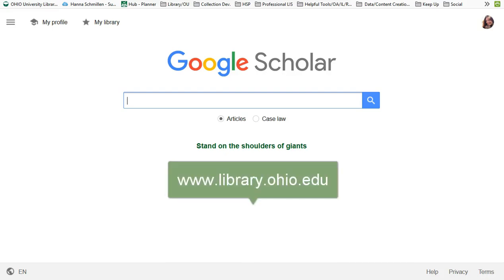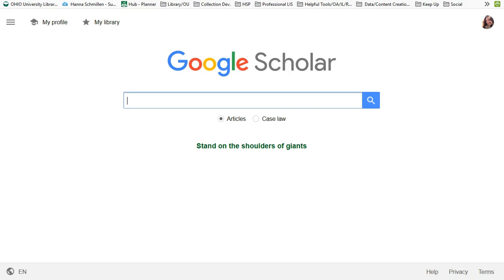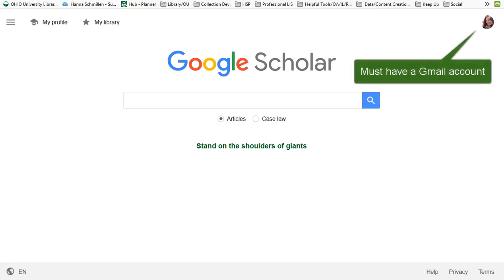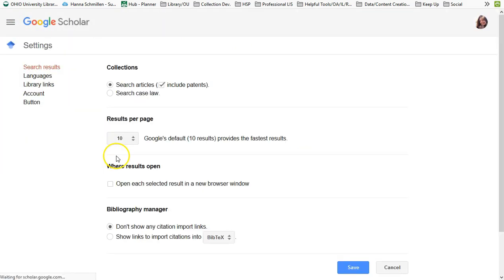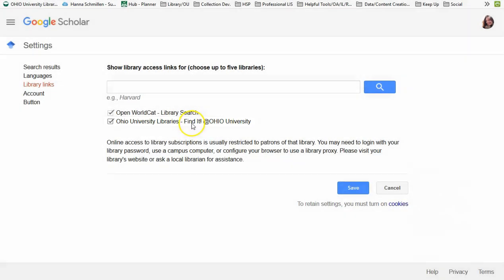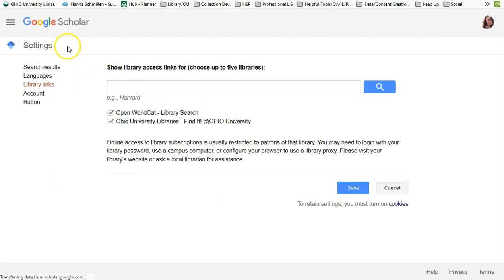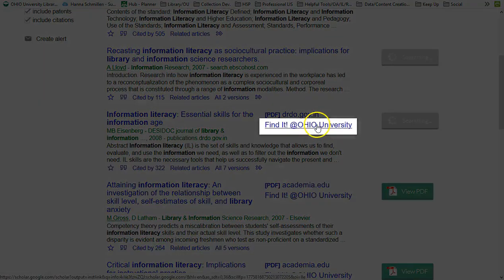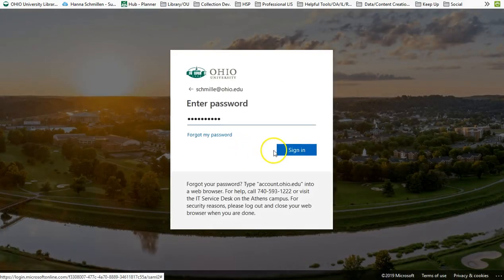Get the Full Text in Google Scholar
This short video will show you how to connect your Gmail account to Ohio University Libraries’ full text. Therefore, when you are searching Google Scholar, while logged in to your Gmail account, you have access to the Library’s materials.